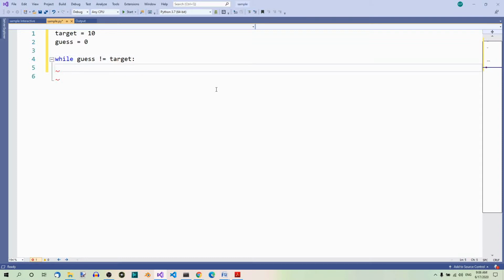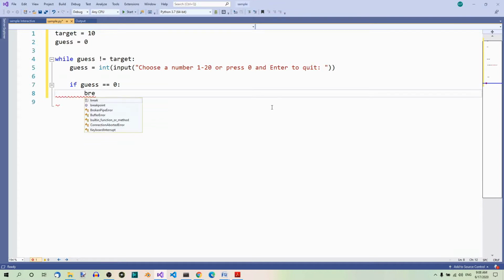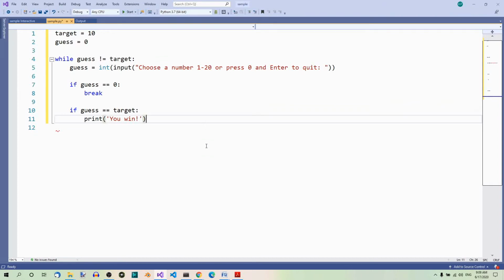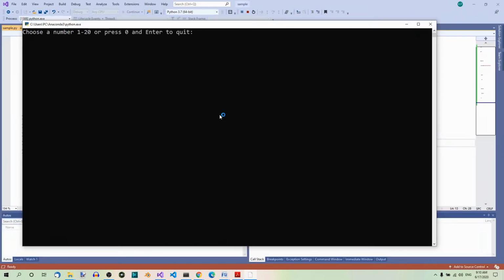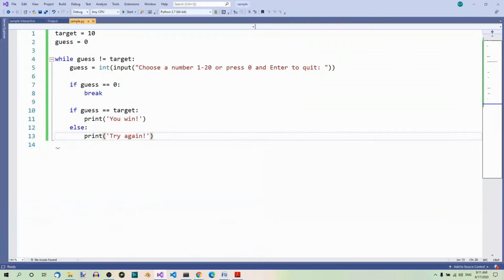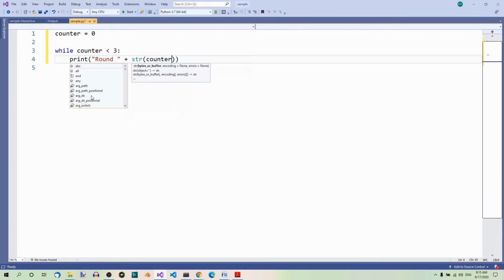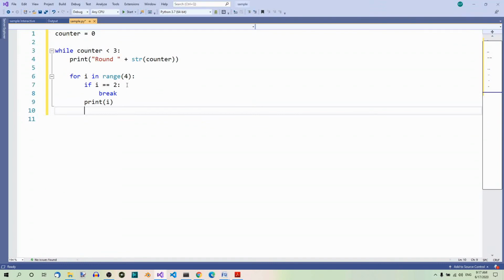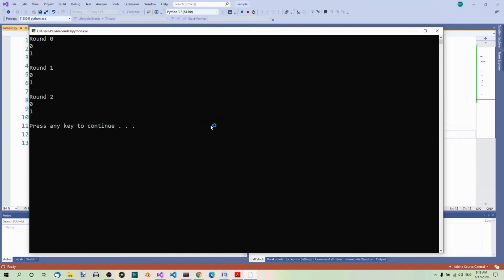The break Statement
In this Python Basics video we’ll be talking about the break statement. Sometimes we may want to leave a loop earlier. We can do it using the break statement. This statement breaks the loop immediately.